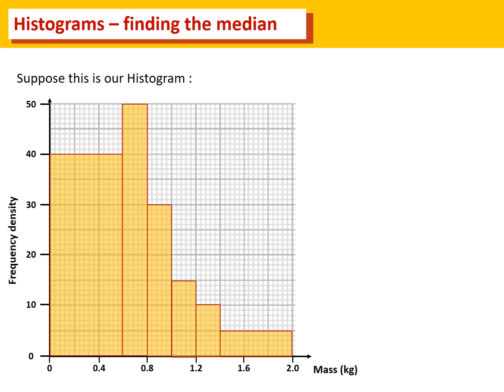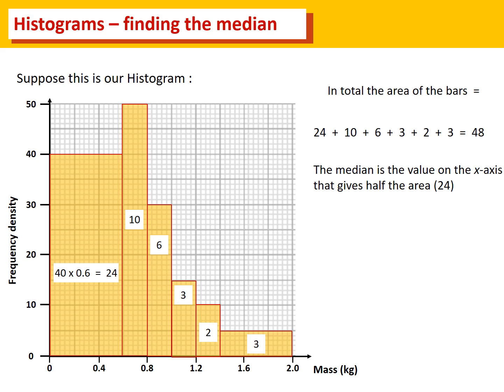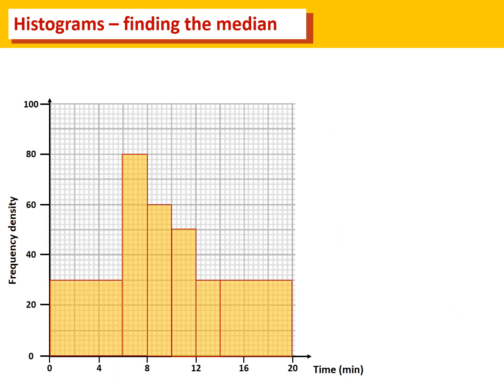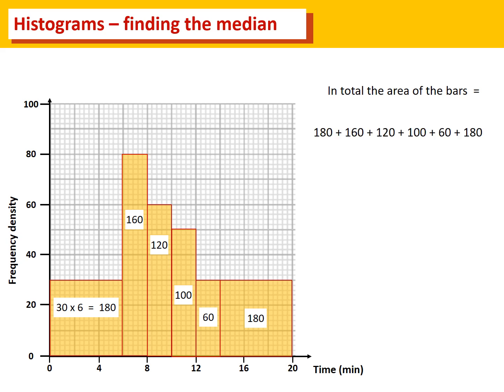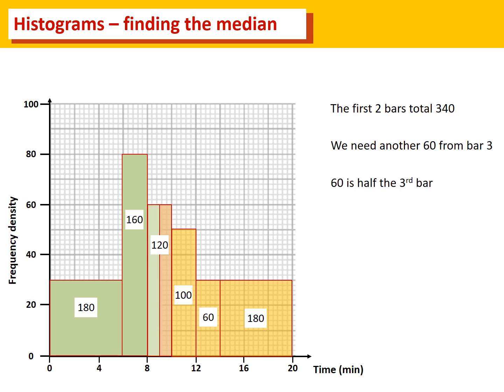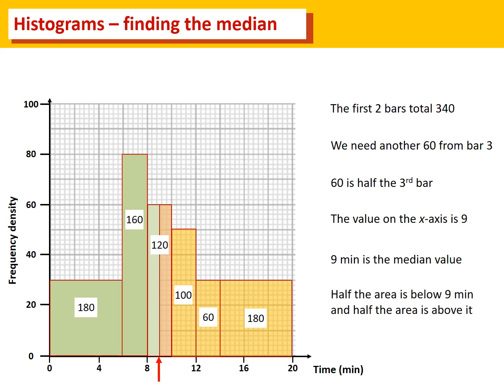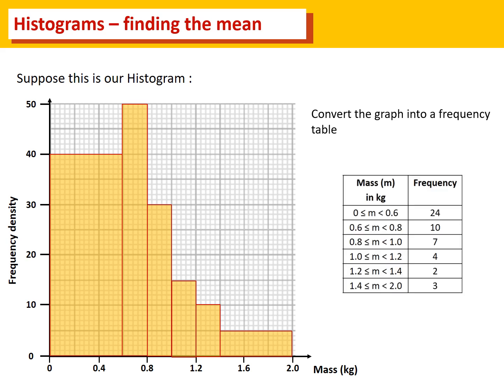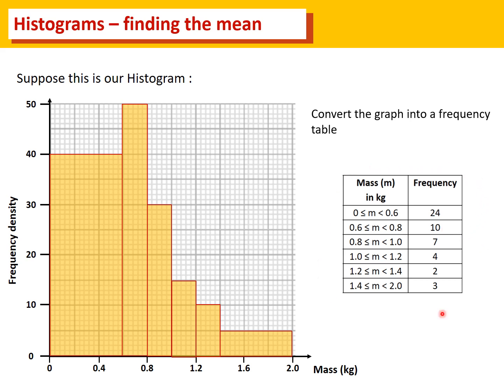HISTOGRAMS FINDING THE MEDIAN & MEAN